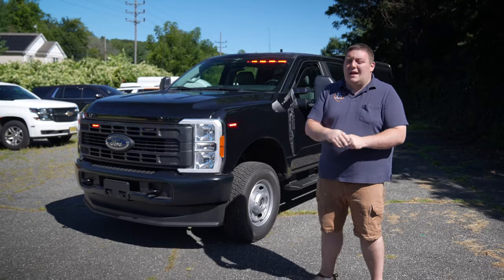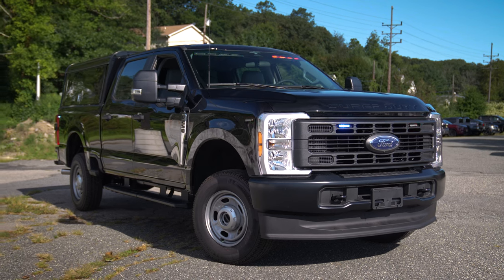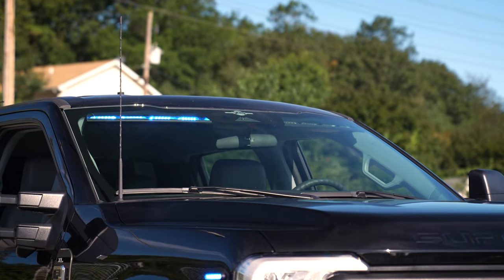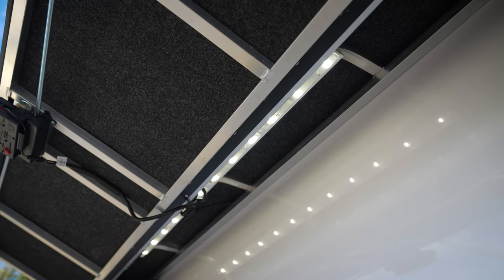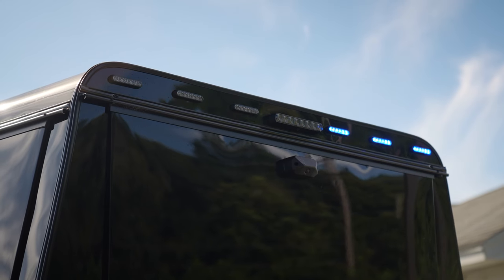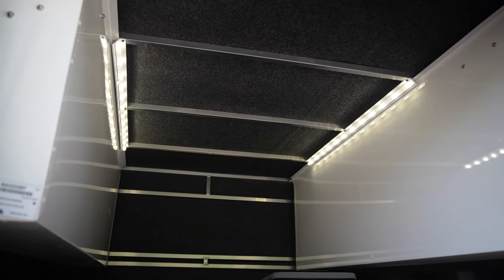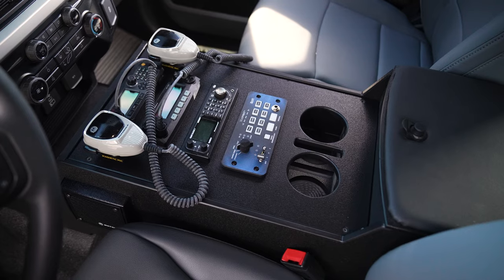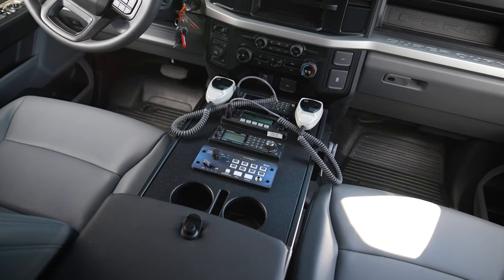New 2023 Ford F-250 bought through the HGACBuy Program!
This new body style, the 2023 Ford F-250 bought through the HGACBuy Program features SoundOFF Signal Blueprint and much more!